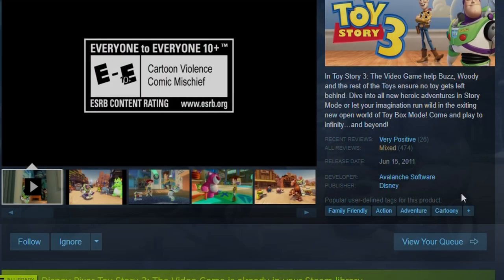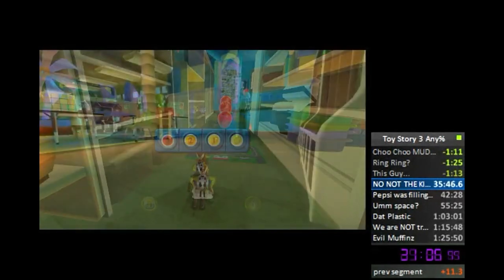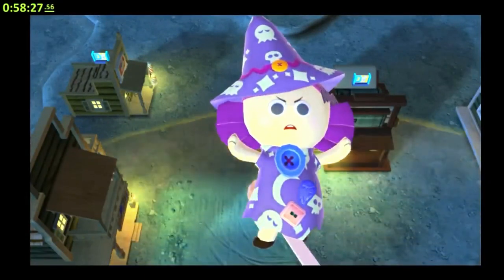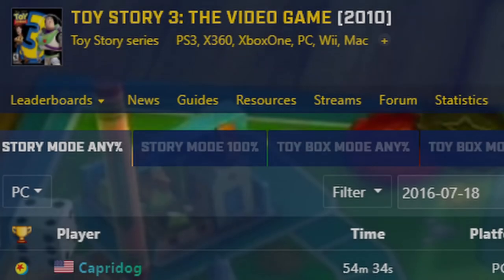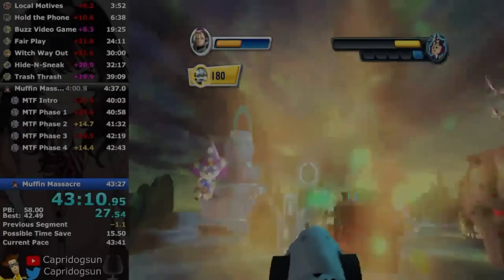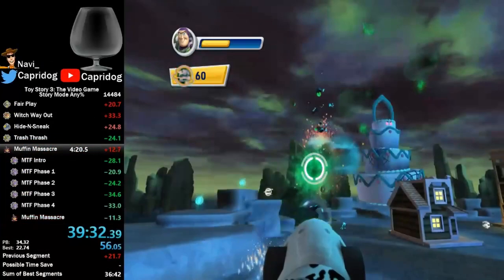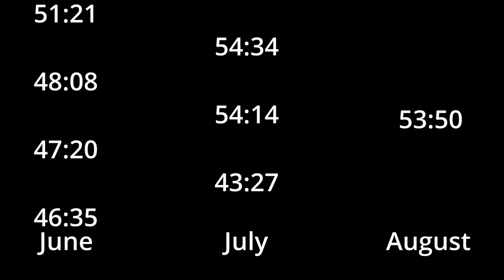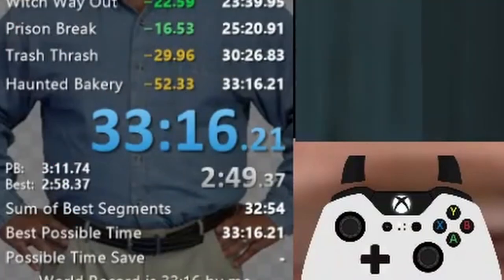Toy Story 3 and its Speedrun Legacy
Toy Story 3 The Video Game has a treasured history that has yet to see the light of day. Today, we explore the places that the Toy Story 3 Speedrun Community has uncovered for all to see.
[Spoiler Warning for Toy Story 3]

**Epilepsy Warning**